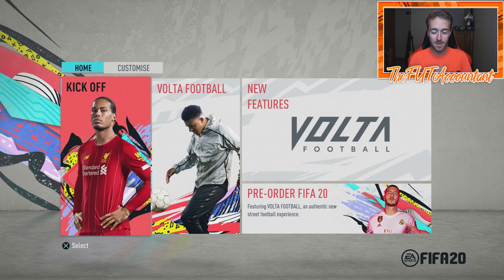SHOULD YOU DO ADVANCED SBC'S?! FIFA 20 Ultimate Team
Advanced SBC's are very popular starter sbc's in FIFA 20 Ultimate Team! Should you be doing these SBC's and are they worth it?